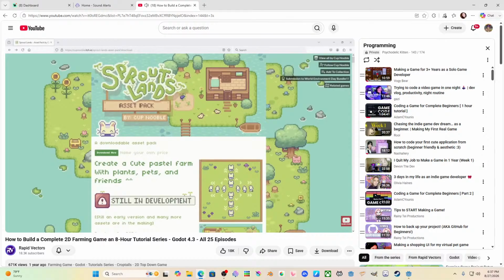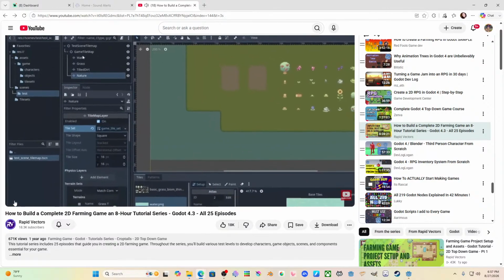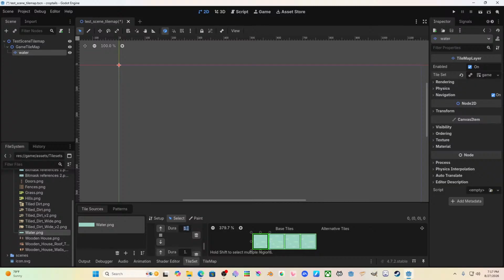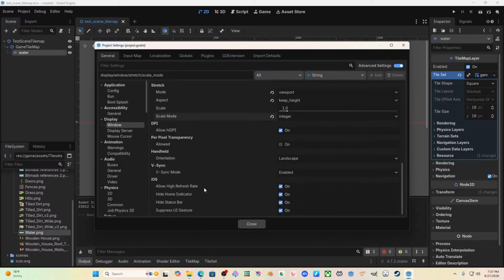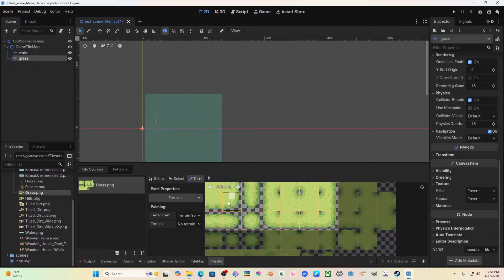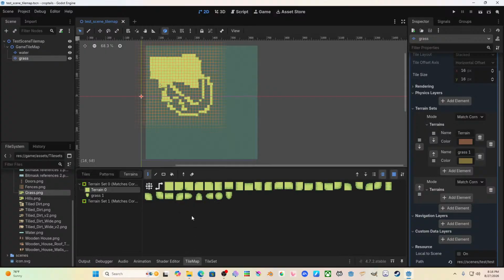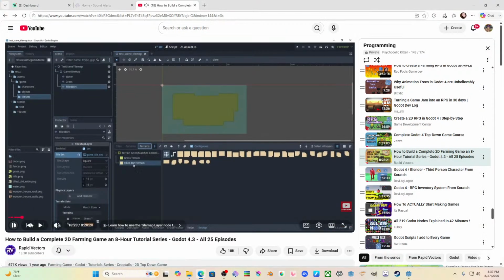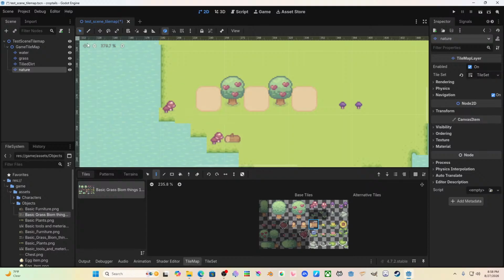lets try to learn more game dev